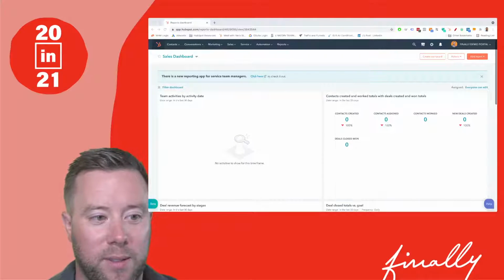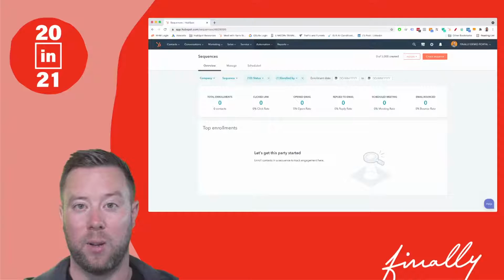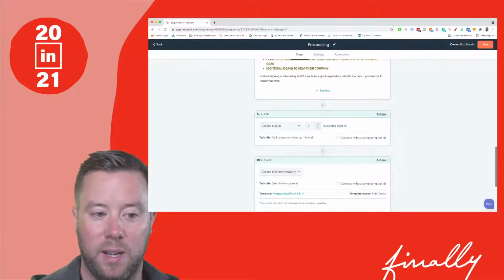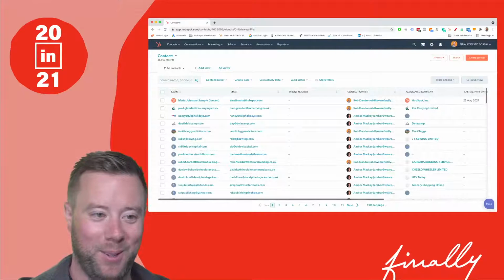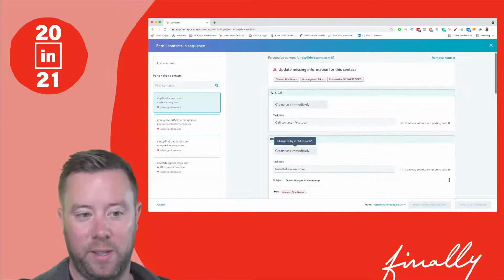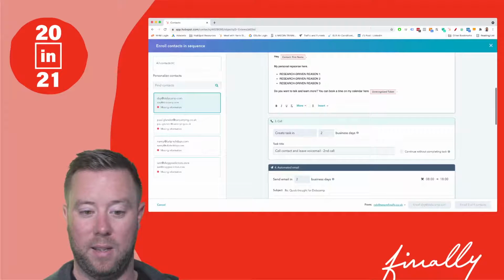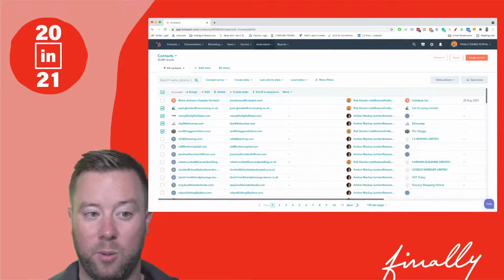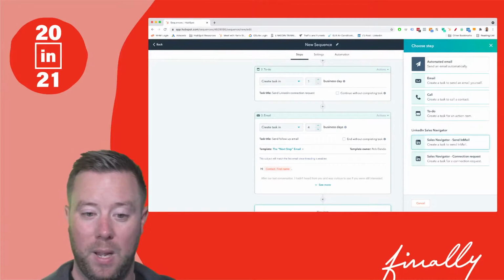How To Use Sales Sequences & Automation Tools in HubSpot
Now you're HubSpot skills are improving, it's time to start considering Automation by making great use of Sales Sequences!

In this video, Rob demonstrates how to create fantastic sales sequence emails to push your business and communications into the next level!

➡️ FOLLOW ON LINKEDIN - Get FREE Daily Marketing Advice & Support